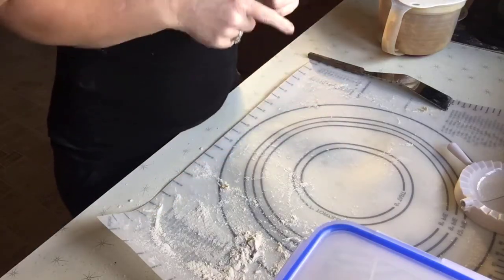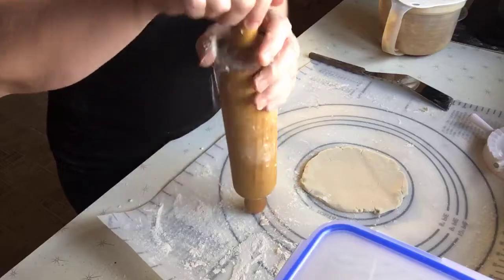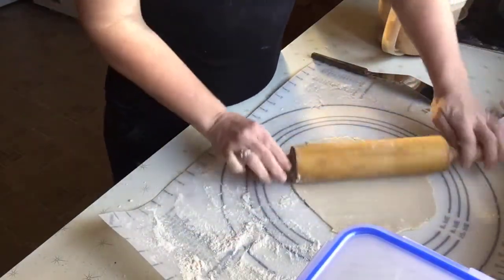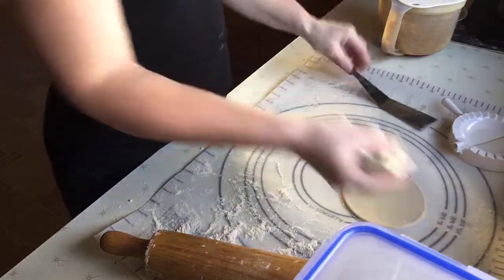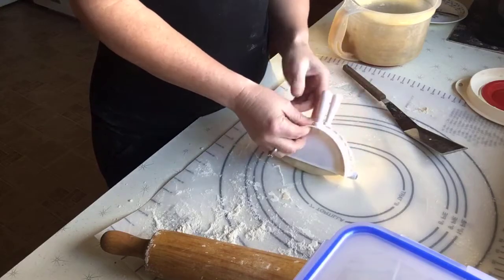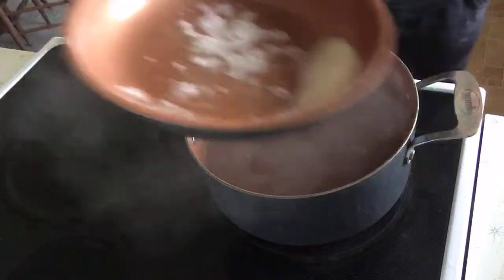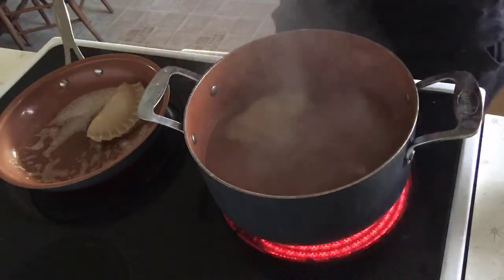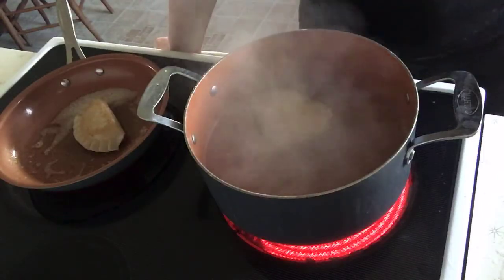December 2, 2019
Making Homemade From Scratch PIEROGI Gluten Free, Dairy Free, & Sugar Free